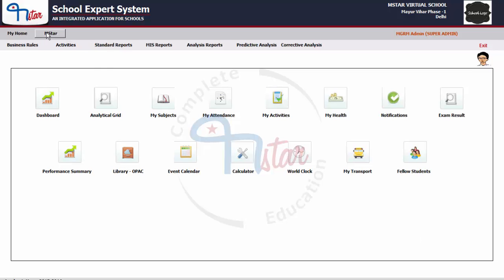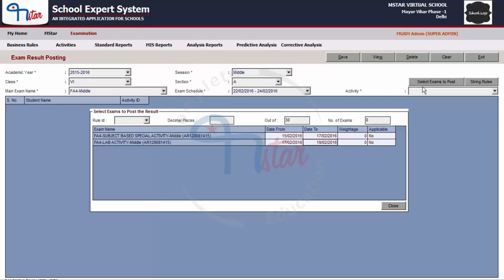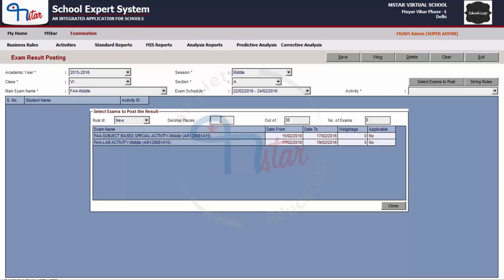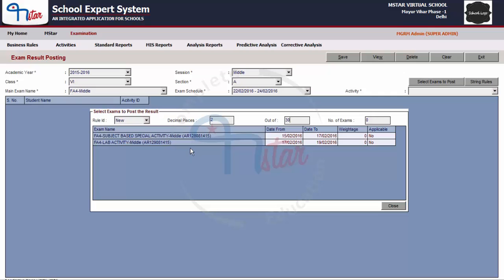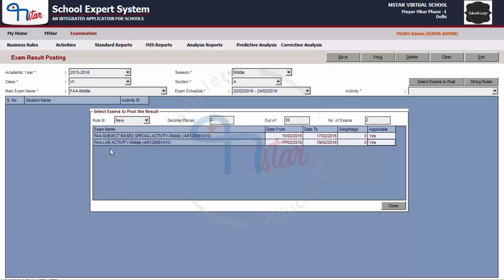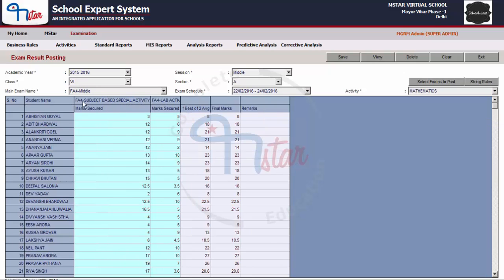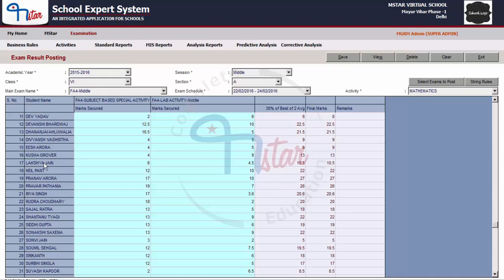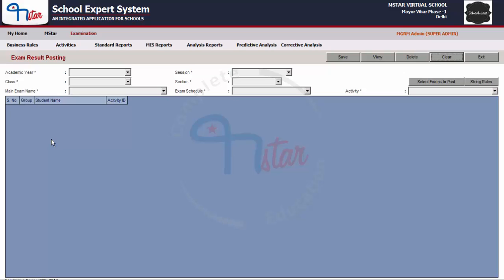EXM 18 Exam Result Posting Posting Rules